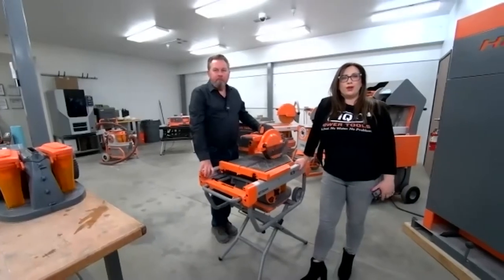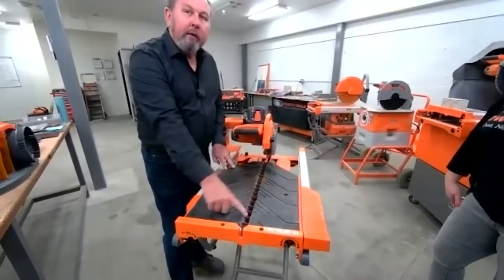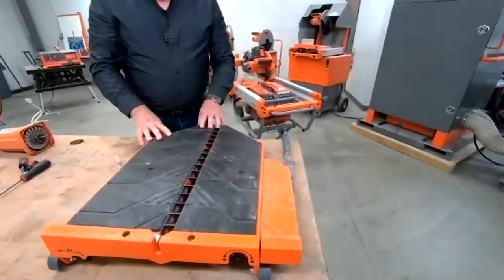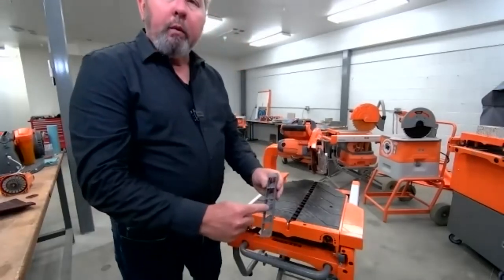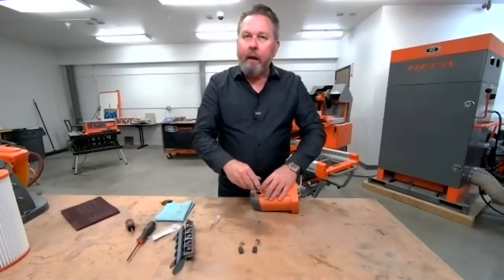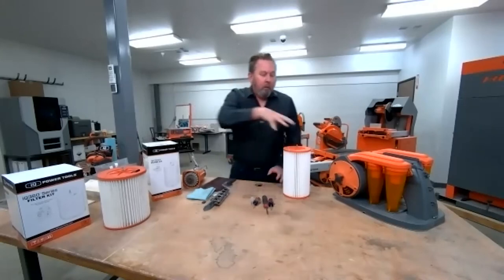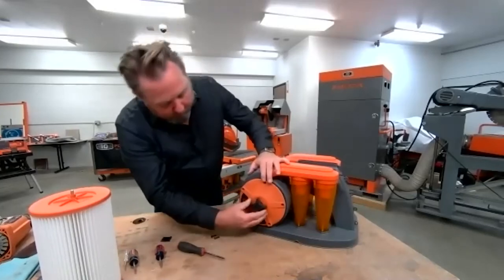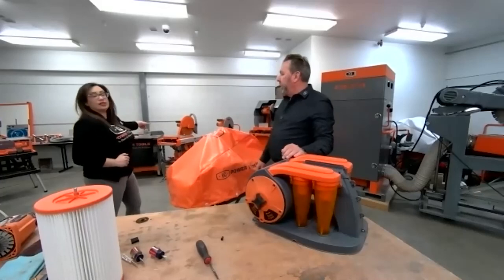iQ Live: Annual Tool Maintenance for iQTS244, iQMS362, iQ360XT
Live on March 25, 2021, iQ CEO Paul Guth and Marketing Manager Sarah Williams discuss the recommended annual tool maintenance for the iQTS244, iQMS362, iQ360XT.

Learn how to keep your iQ saw running its best by learning the following practices:

- How to clean/replace the filer?
- How to change the motor brushes?
- How to replace the louvers?

These service tips will allow your iQ Power Tools saw to works its best and keep the dust contained throughout the year.